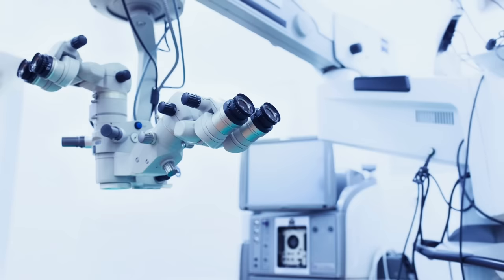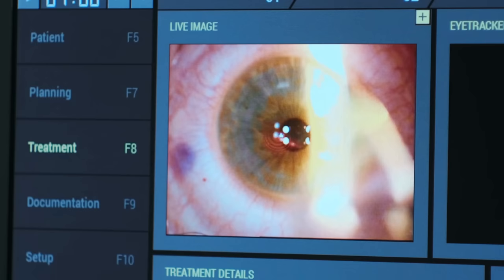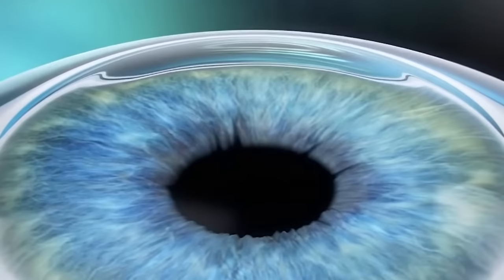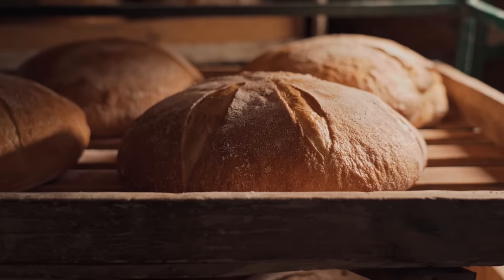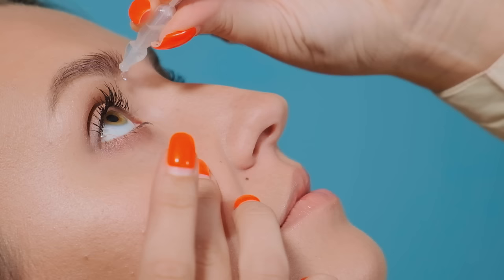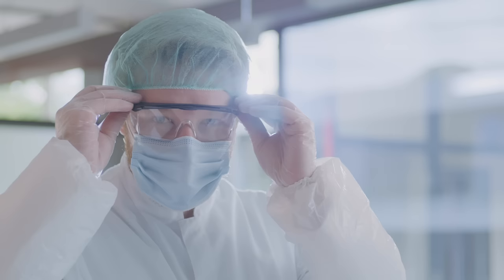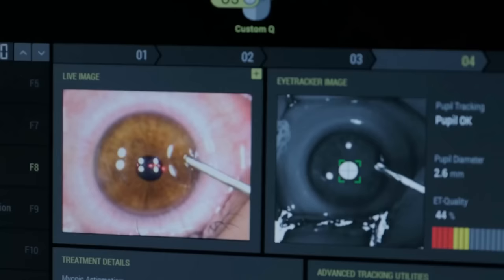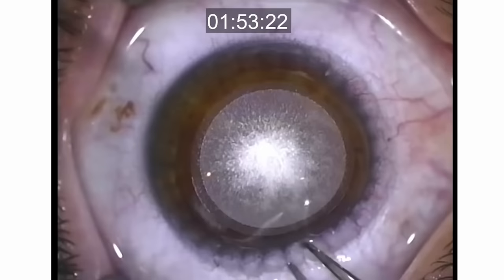Should You Get SMILE, LASIK, or PRK Eye Surgery?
Learn the differences between SMILE vs LASIK vs PRK! In this video we review how laser eye surgery works, an overview of Relex SMILE vs lasik vs PRK eye surgery and some pros and cons of each. PLUS some tips on finding a eye surgeon near you!

Please let me know if you have a video idea or a topic you want covered as I take them seriously! Thank you and I appreciate you!
-Doctor Eye Health (Joseph Allen, OD, FAAO, Diplo ABO)

Key Items Reviewed in this video
Femto LASIK eye surgery -
Lasik stands for Laser Assisted In situ Keratomileusis. This is where a flap is created in the anterior cornea using a Femto second laser. This flap is folded back and a excimer laser is then used to reshape the cornea to compensate for glasses and contact lenses.

Relex Smile Surgery -
SMILE stands for Small Incision Lenticule Extraction. This is where a femto laser carves a small lenticule within the cornea and then that lenticule is removed through a 2-3mm incision. Similar to LASIK, SMILE has a very fast recovery time.

PRK stands for Photorefractive Keratectomy
This eye surgery involves removing the corneal epithelium (most often with an alcohol solution) and then the use of an excimer laser directly onto the cornea. PRK has a longer healing time than LASIK or SMILE.

Sources Referenced for my EyeNerds

About this video:
If you have been considering lasik eye surgery, then you may have heard of prk surgery and Relex Smile eye surgery. Prk and Relex SMILE are commonly performed eye laser surgeries as an alternative to lasik. Although all of these eye surgeries have very similar results in visual recovery, prk requires a longer recovery time vs lasik and SMILE surgery is so new that some clinics may not offer it. In addition, there are several other factors to consider between prk vs lasik vs smile. This video briefly discusses how corneal thickness, prescription power and dry eyes may influence which procedure you go with.